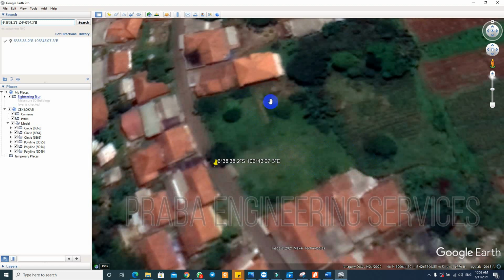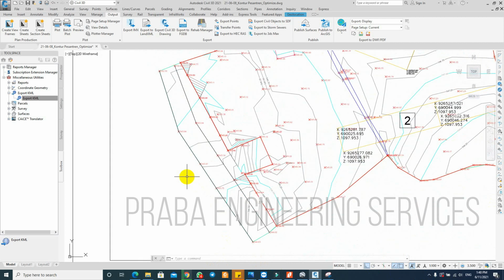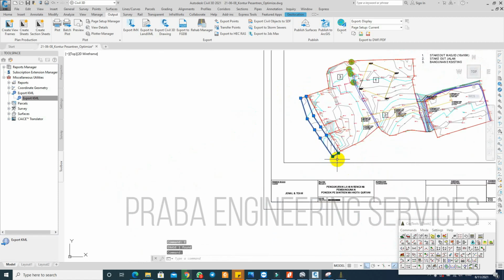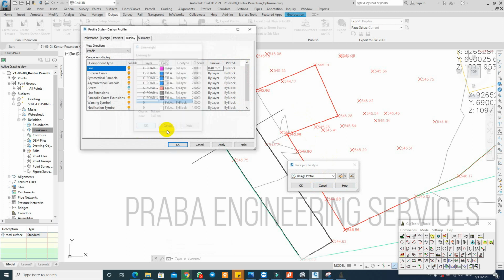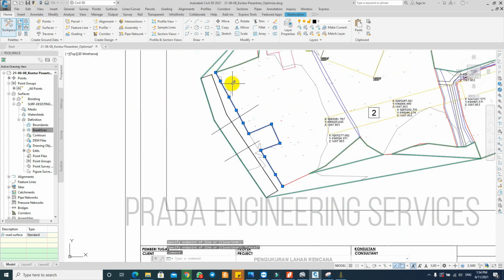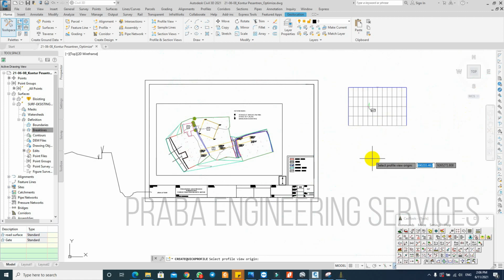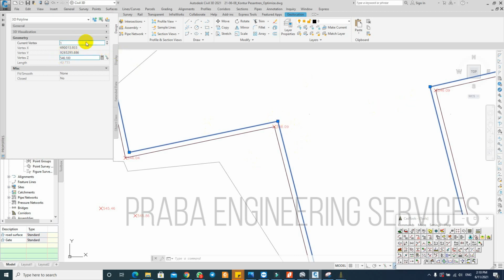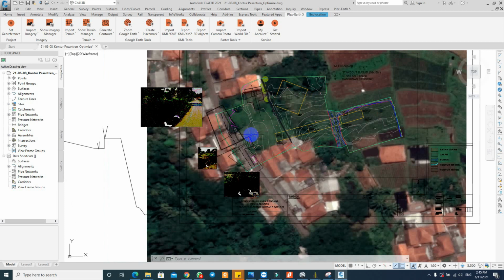Civil3D Tutorial, Surface Optimization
How to optimize Surface existing, more real and close to the actual condition.